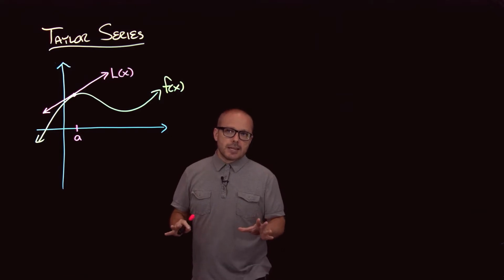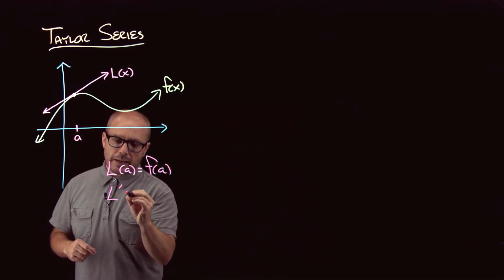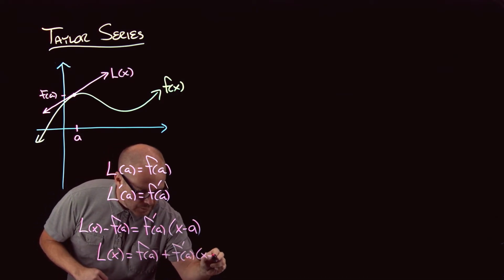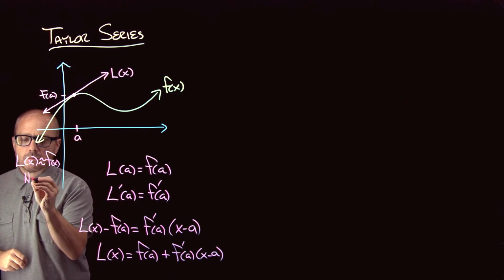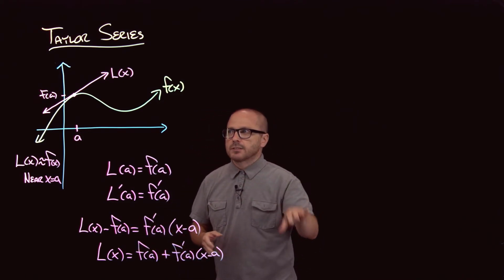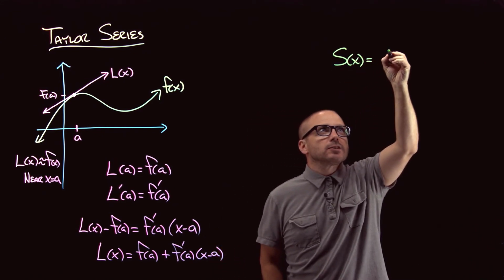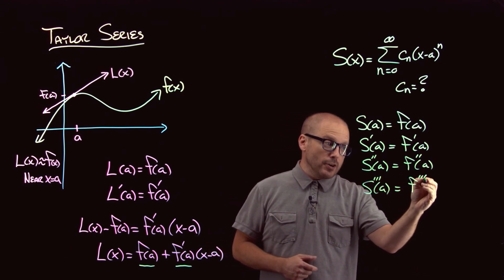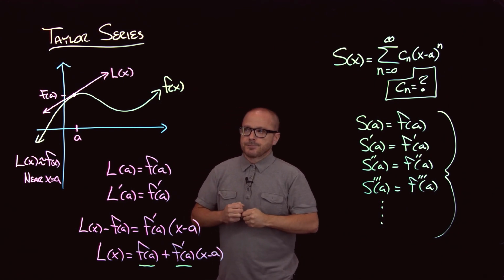Taylor Series - Introduction